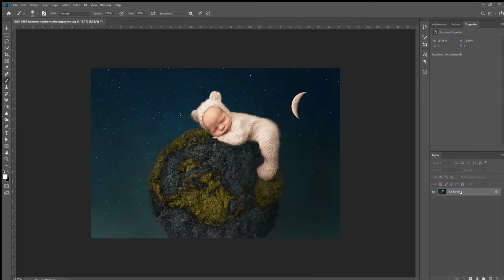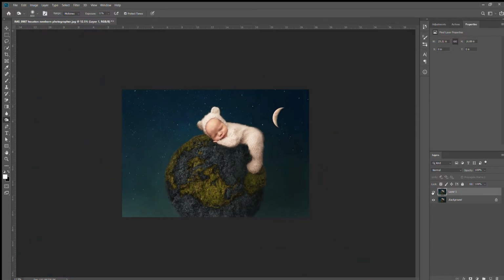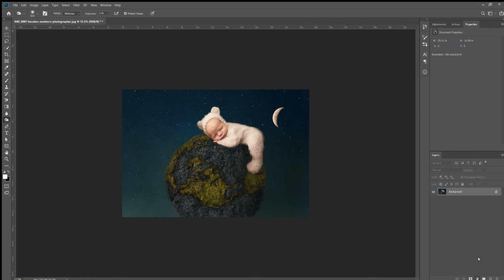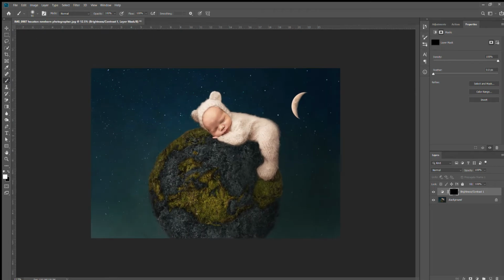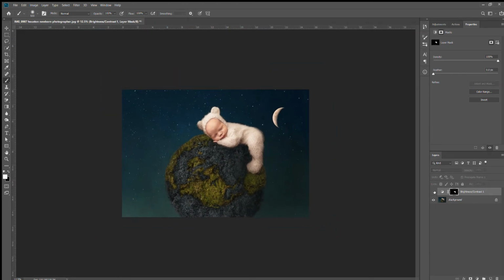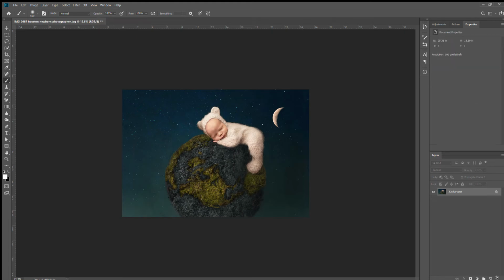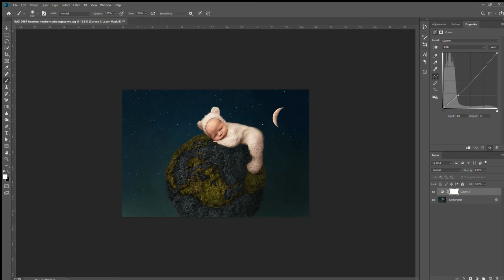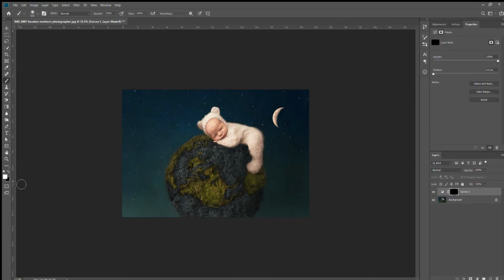Three different ways to create shadows in your composite in photoshop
3 different ways to create shadows, dimension, and depth in your images in photoshop. Help with composite shadows. Brightness/contrast layer, curves layer, and burn tool. Create shadows that look realistic alternating between different techniques in photoshop. newborn composite